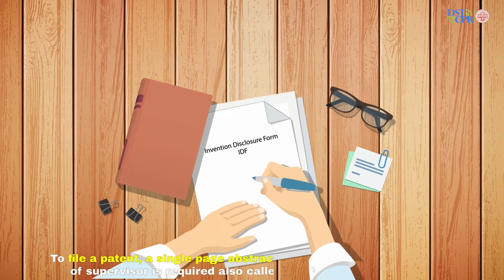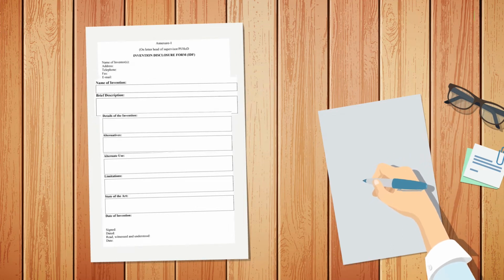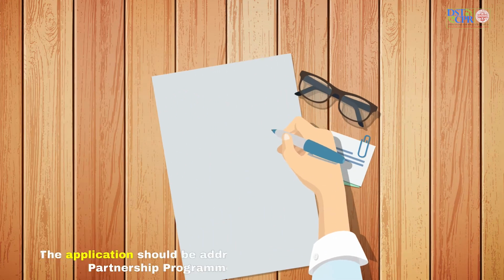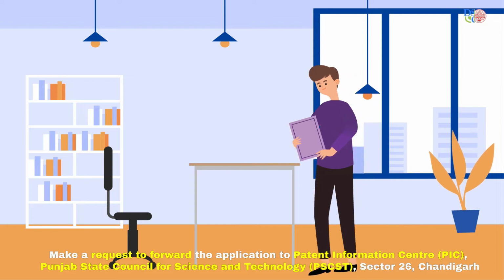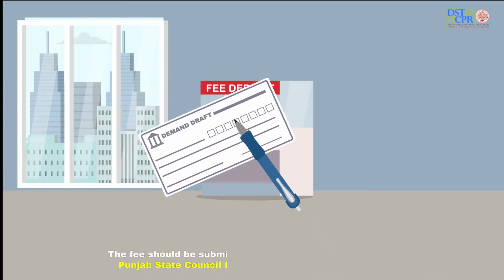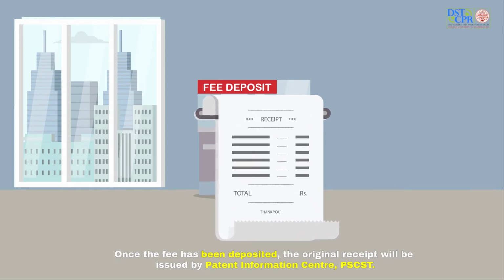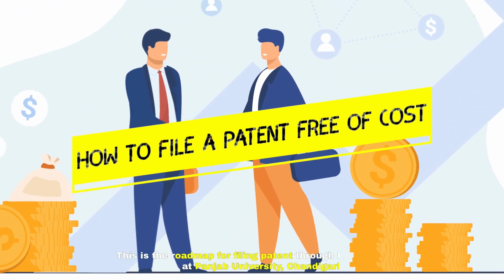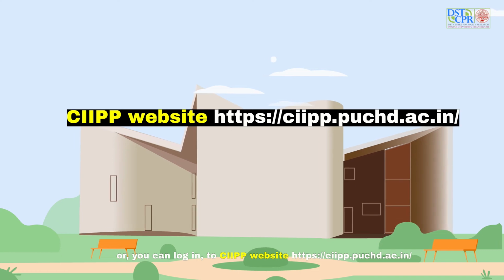How to file a patent free of cost through Panjab University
Awareness of Intellectual Property Rights (IPRs) and the procedure to file a patent through proper channels is crucial for the researchers. To execute this mandate, DST-Centre for Policy Research (CPR) at Panjab University, Chandigarh created an interactive animated video pertaining to all the details, vis-a-vis, from patent filing to its commercialization in Panjab University, Chandigarh.

VIDEO ANIMATOR
Dr. Oinam Santosh Meetei
Scientific Officer

SCRIPT
Ms. Mamta Bhardwaj
Sr. Scientist C
Scientific Officer